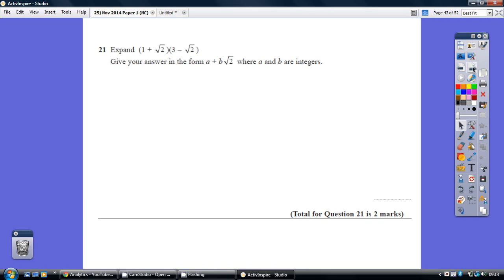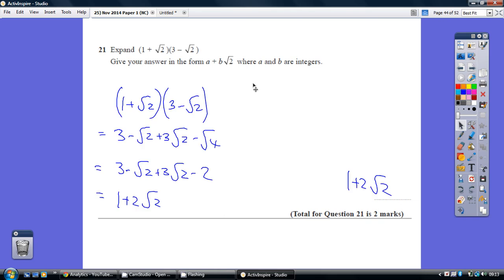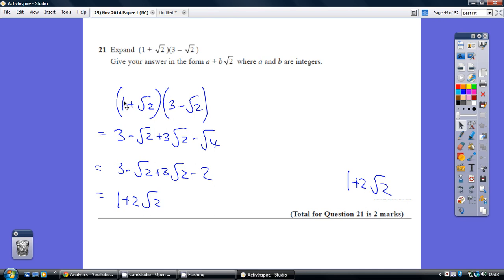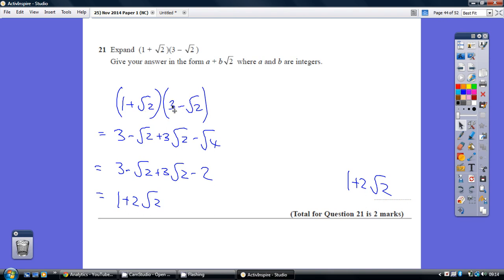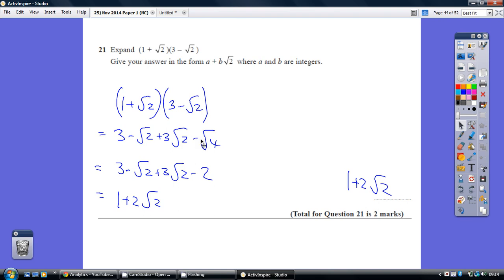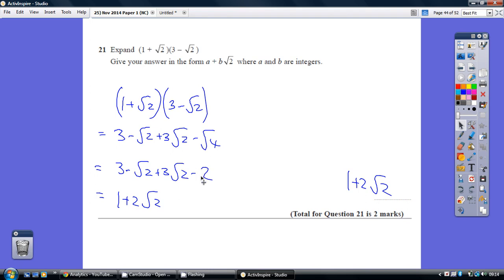25) Edexcel GCSE Higher Tier Paper 1 - 5 November 2014 Q21